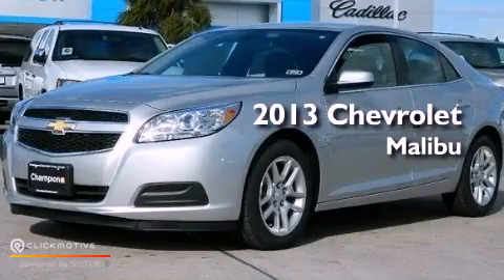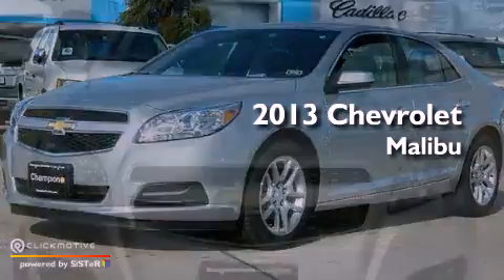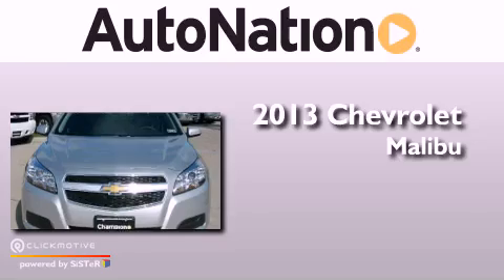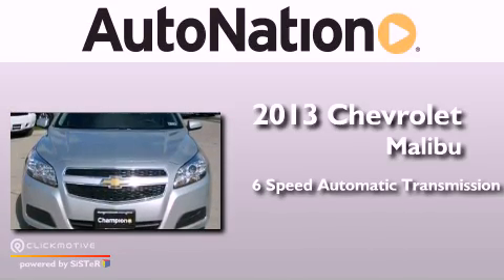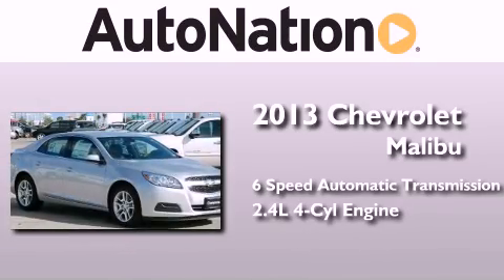2013 Chevrolet Malibu Corpus Christi TX 78412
Year : 2013
 Make : Chevrolet
 Model : Malibu
 Engine : Gas/Electric I4 2.4L/145
 Trans . : Automatic
 Exterior : Silver Ice Metallic
 Miles : 5
 Interior : Jet Black

 6650 South Padre Island Drive